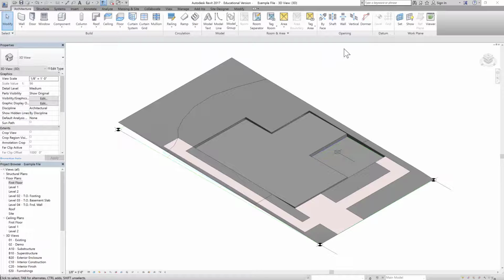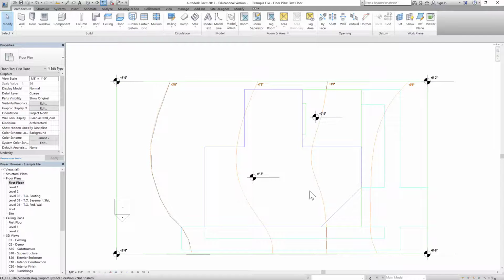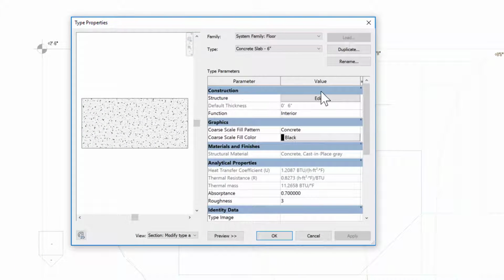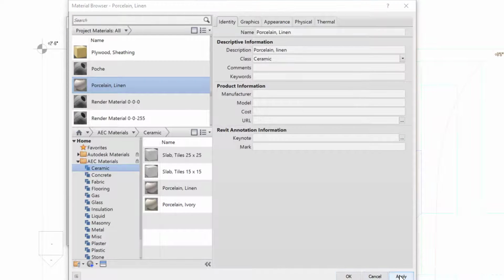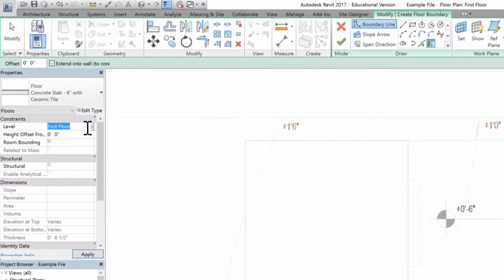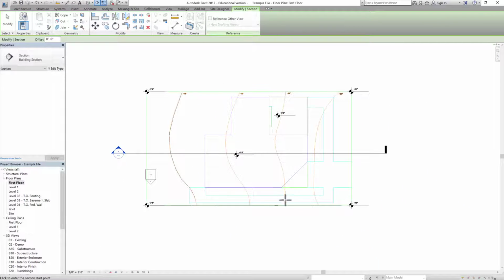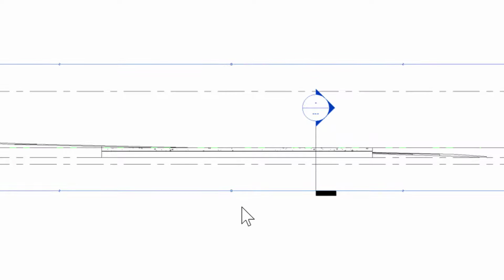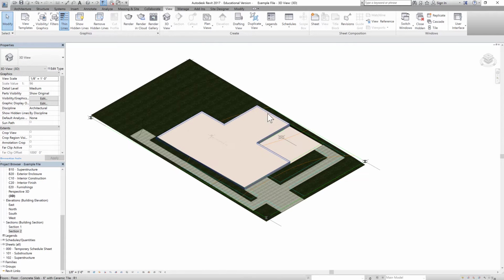Revit 2017 Tutorials: Beginner-Creating Floor